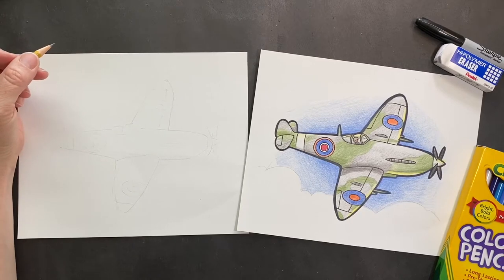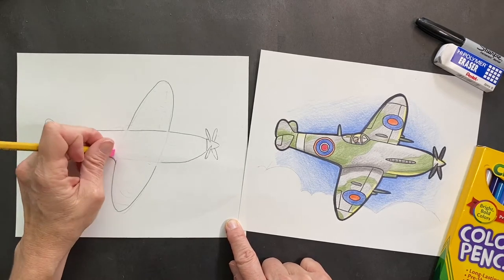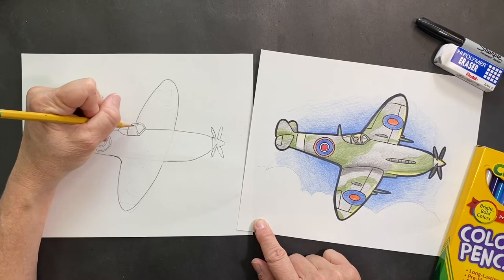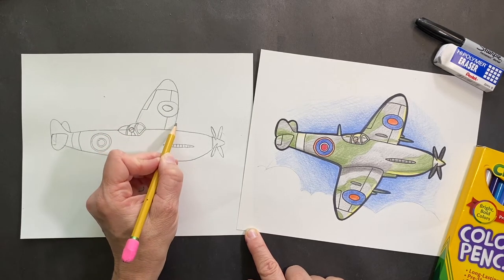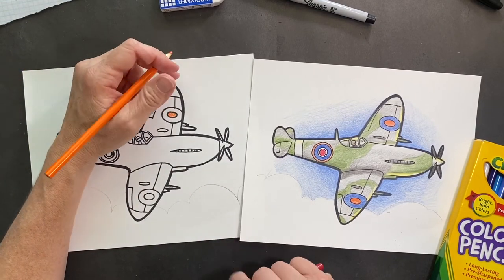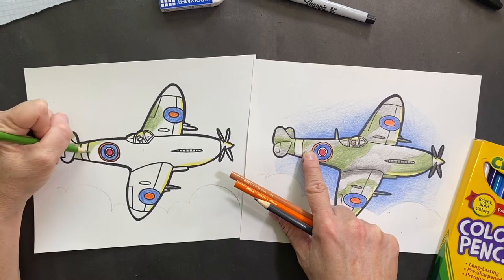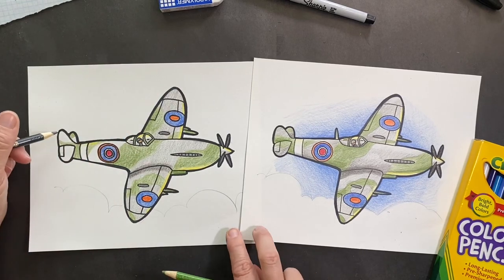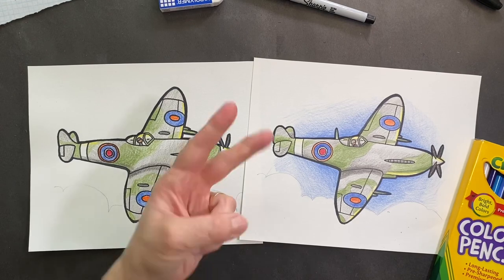How to draw a Spitfire plane from WWII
Learn how to draw a Spitfire plane from World War II with me. Fun facts. Happy drawing!